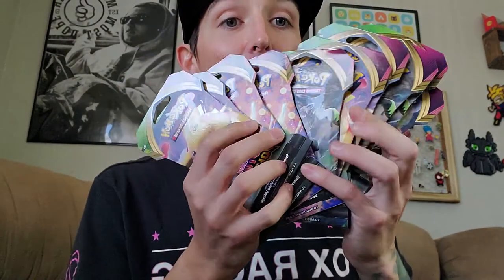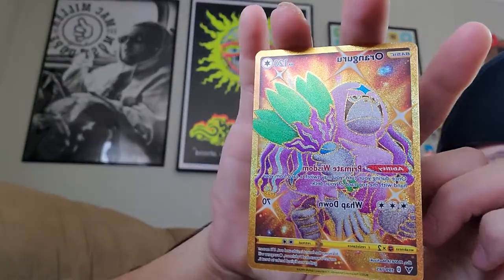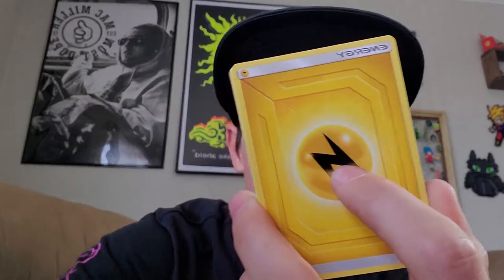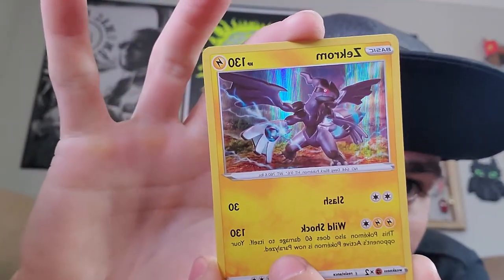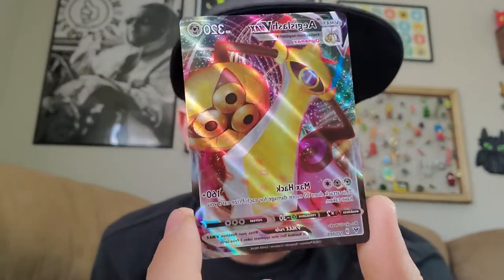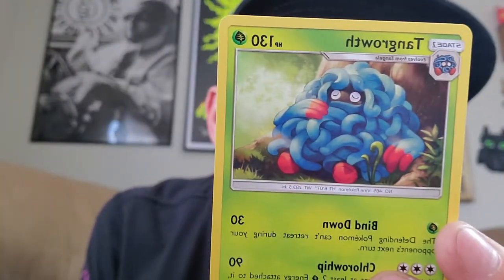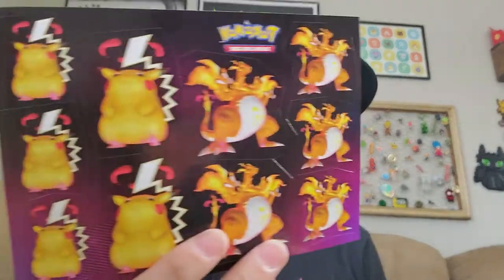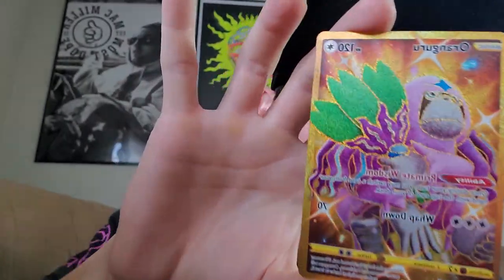HUGE Vivid Voltage Opening! 12 Booster Packs, Orbeetle V Box, And VMax Charizard Pikachu Lunch Box